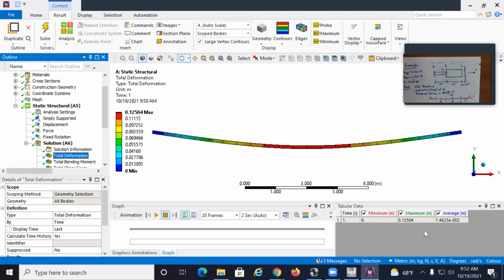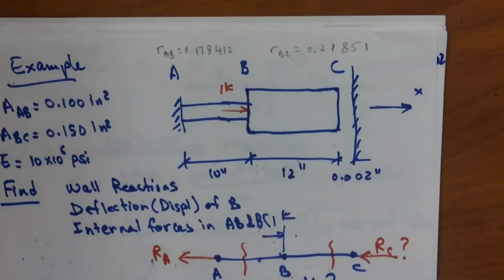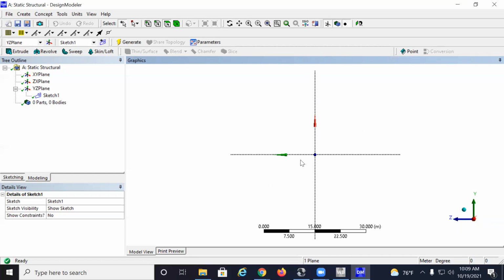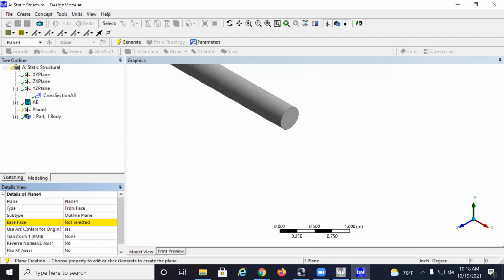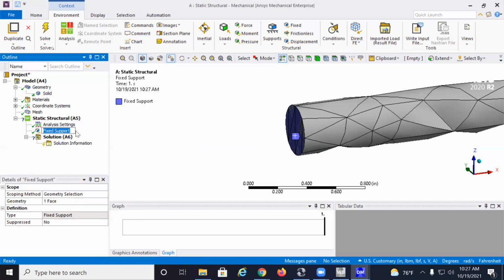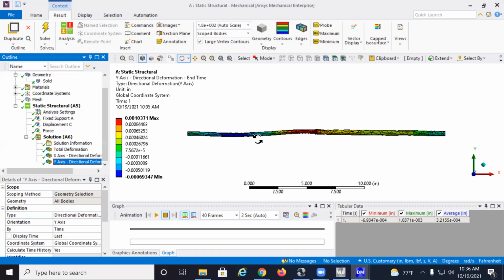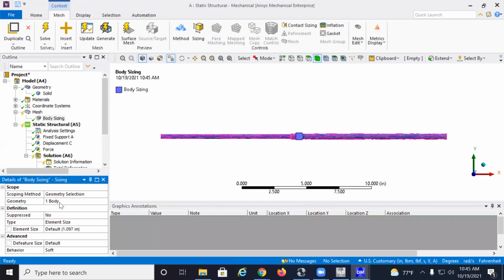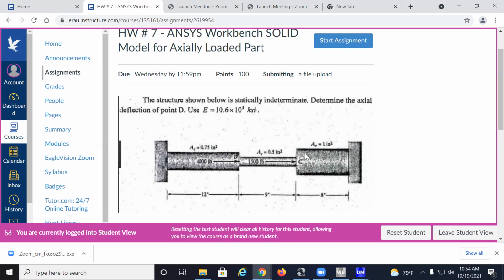ANSYS Workbench - Modeling 3D Axially Loaded Part using SOLID Element